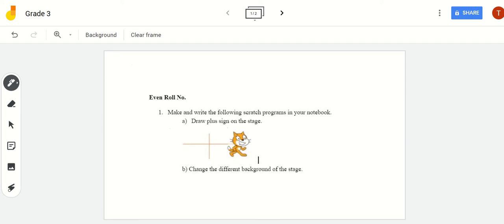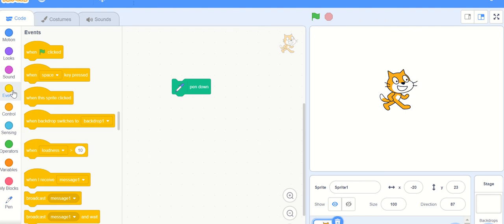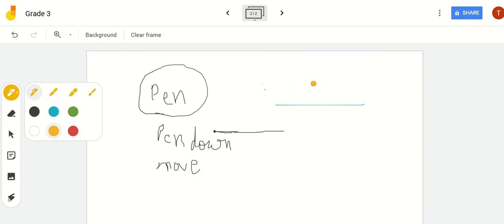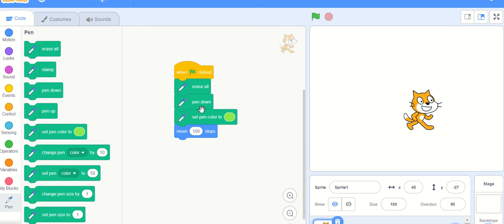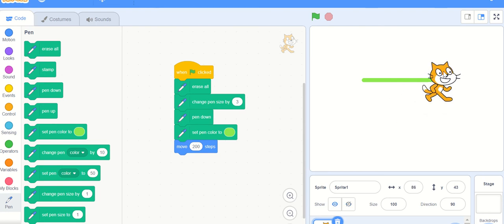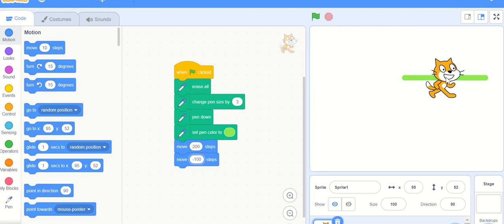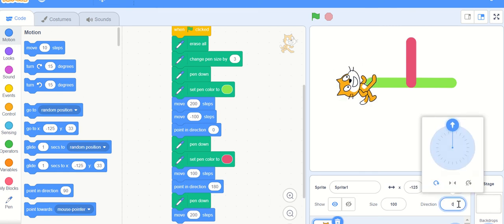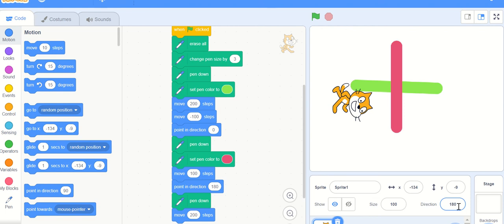Plus Sign in Scratch